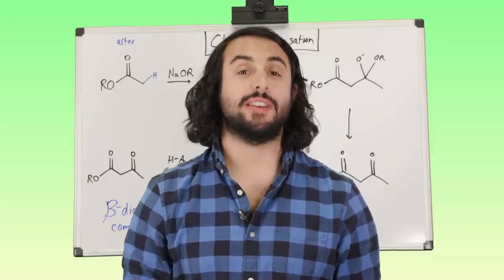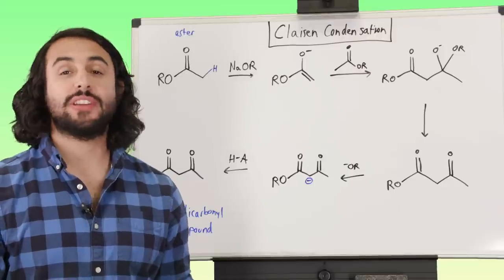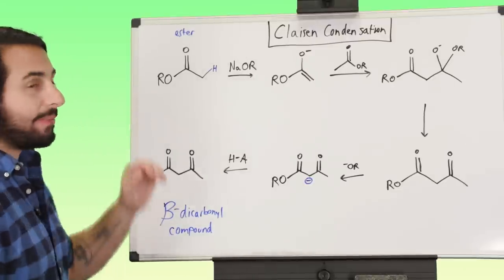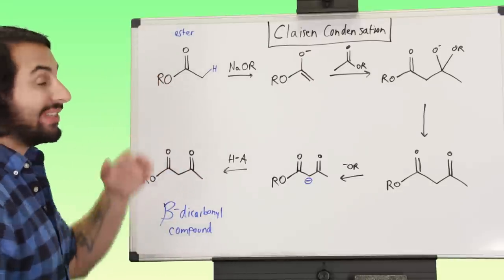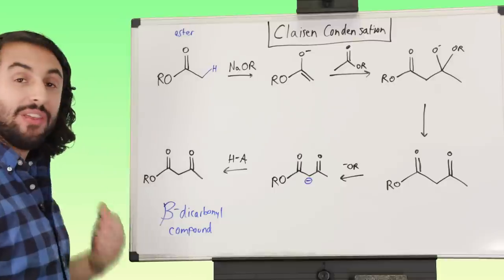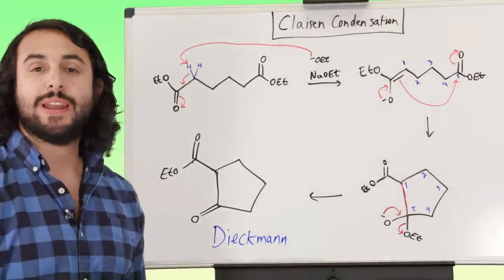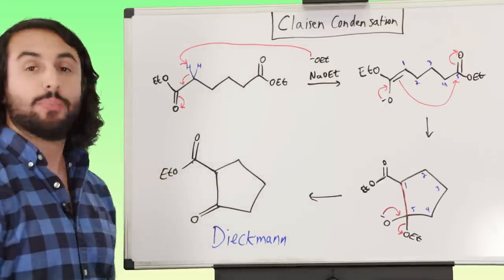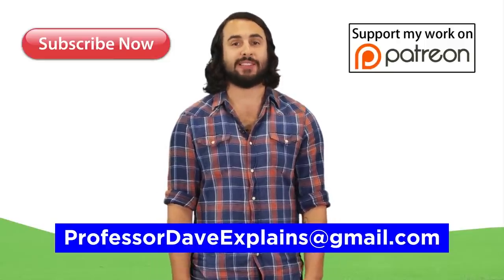Claisen Condensation and Dieckmann Condensation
We've learned some enolate chemistry using ketones and aldehydes as substrates, so let's learn the Claisen Condensation, which uses an ester substrate, as well as the intramolecular version, called the Dieckmann Condensation.